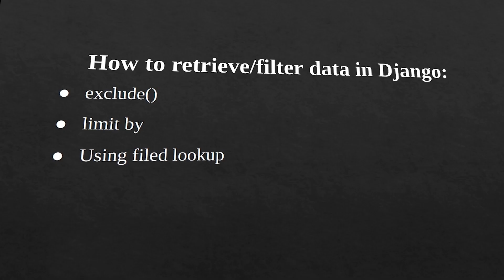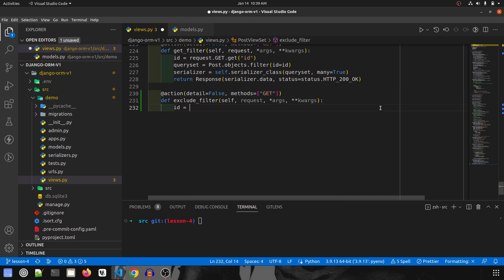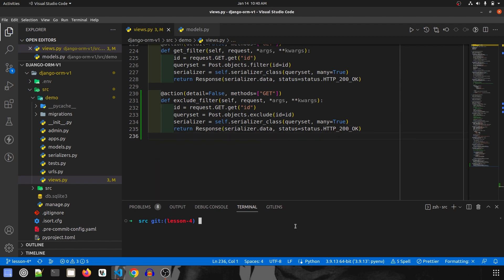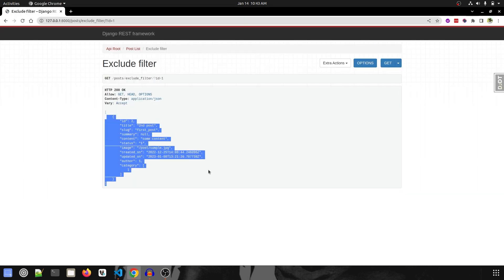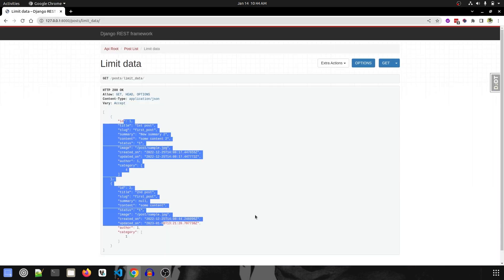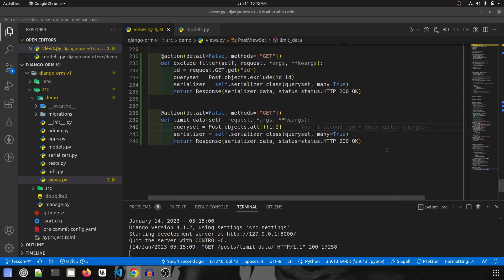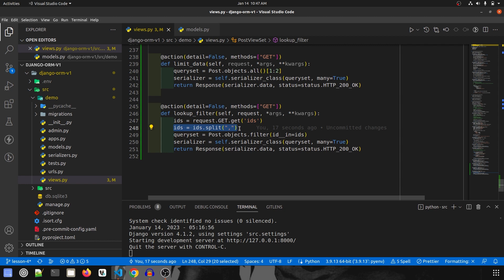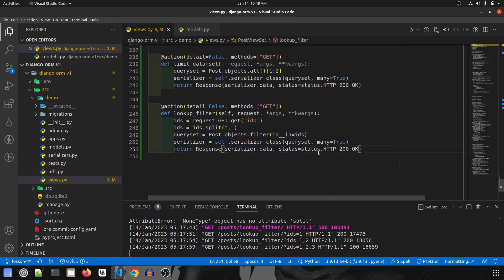Django ORM Basics Series: Part 6 (Lookup fields)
Hi Everyone,
In this video series, I will teach you about Django ORM basics. This is the Part 6 video and in this one, we learn how to filter and get data by using lookup filters in Django and exclude data while filtering in Django in the database in different ways. I am using python 3 and Django 4 and Django Rest Framework 3 (drf) for this project.

If you find this video helpful, do the following:
1) Click on the Like Button
3) Comment down your queries